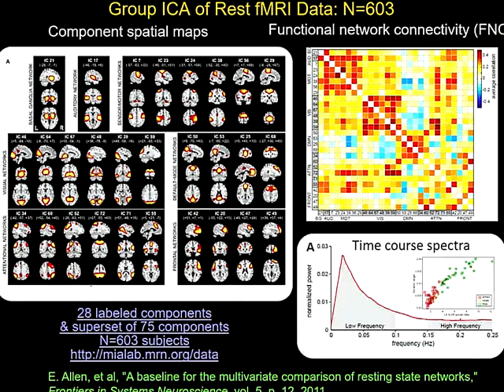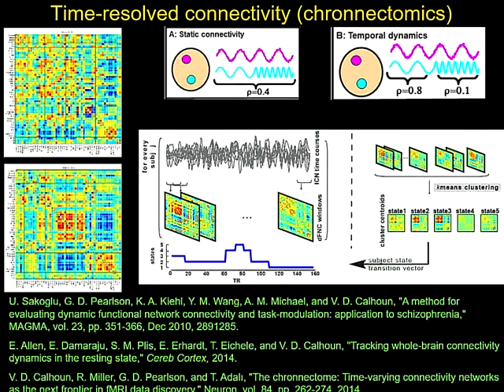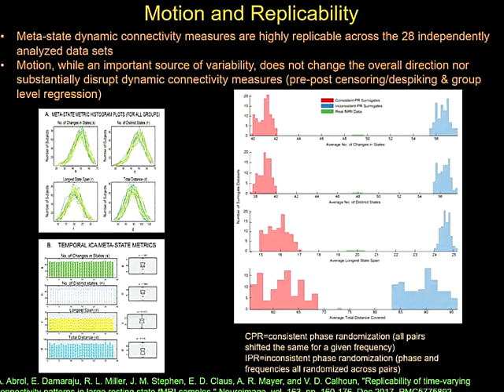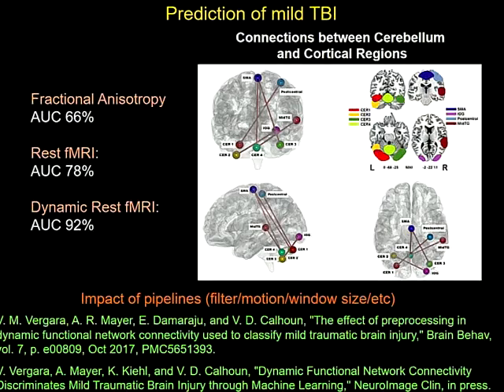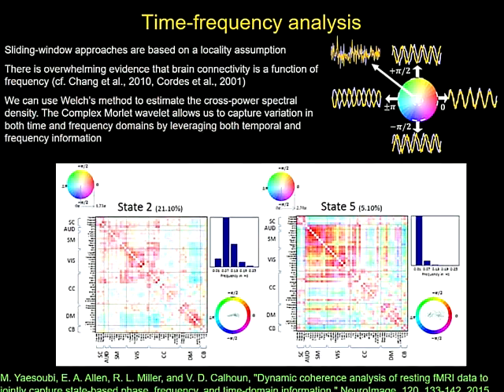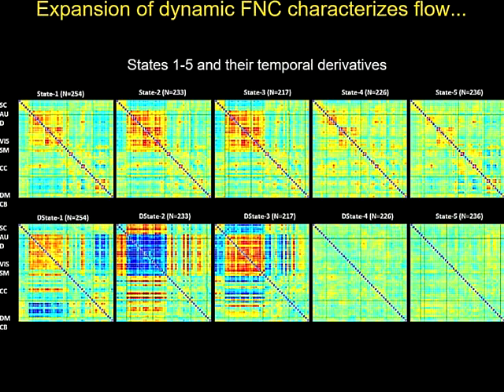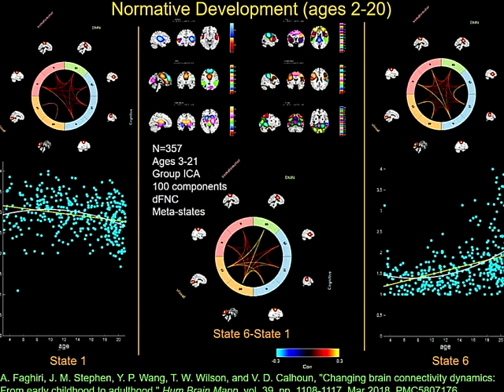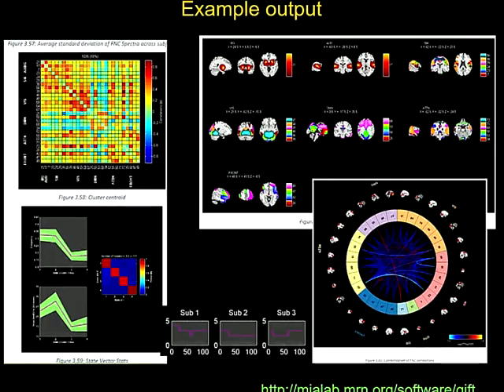OHBM 2018 | Educational Course | Time-varying connectivity in resting-state fMRI: from me… | Part 3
Course Title: Time-varying connectivity in resting-state fMRI: from methods to interpretations
Part 3
Talk title: Time-varying connectivity: Data-driven approaches and clinical applications
Presenter: Vince Calhoun
Course Description: Recent converging evidence suggests that a static representation of FC, e.g. based on the correlation between entire fMRI time series, misses important information encoded in fMRI data. Hence, various methods have been developed in recent years to exploit the information encoded beyond such static measures. The researcher interested in exploring time-varying FC properties has to select among the multitude of proposed methods, each one having different properties and underlying assumptions. It is then also necessary to have a basic understanding of the processes generating the observed FC fluctuations in order to interpret the results. This educational course is aimed at guiding the researcher through these two steps. To this end, we will f irst recall the definition of the most important mathematical terms needed to characterize temporal fluctuations of functional connectivity. This is of particular importance as some notions (e.g., ‘(non-)stationarity’, ‘static’, ‘dynamic’, ‘time-varying’) may easily be misused, potentially leading to imprecise interpretations or confusion in the field. We will provide an overview of the main approaches that have been used to explore functional connectivity beyond the classical static paradigm (e.g. brain states, co-activation patterns, autoregressive models). We will also go into detail on methods that have shown the most promising results, using toy-examples and applications on real datasets. The second part of the course will be devoted to the interpretation of FC fluctuations. We will detail their links to micro-scale (i.e. neuronal) dynamics as well as their behavioral counterparts. We will conclude by summarizing the main remaining controversies of the field. In order to maximize learning outcomes for participants, we will include two active learning components. First, online multiplechoice questions covering each talk will be proposed to the audience before the course. Answers to these questions will be provided at the end of each talk. In addition, an online question submission system will be made available to the audience in order for everyone to have the opportunity to comment on the talks and ask questions in advance or during the course. The course website URL is .github .io/OHBM2018_TVFC_Course